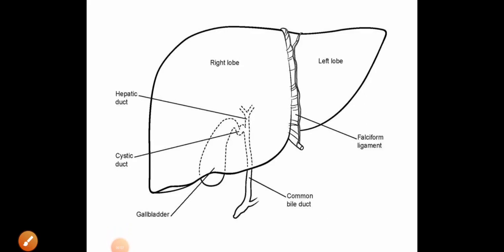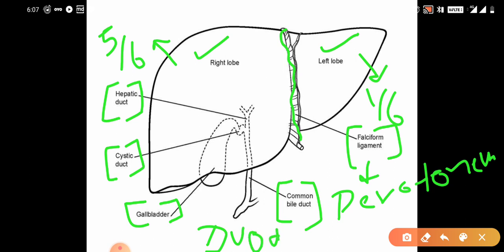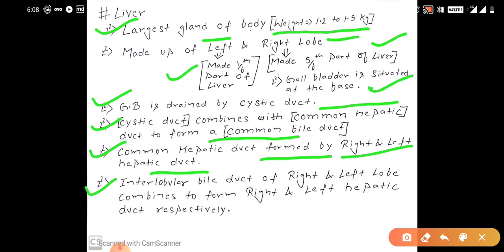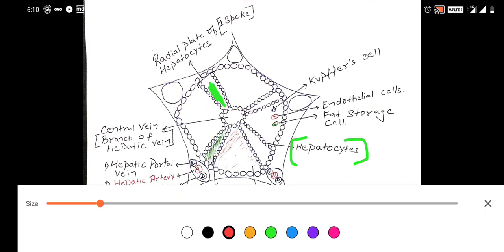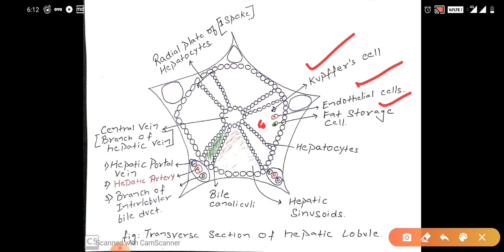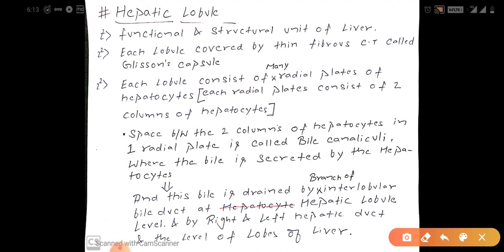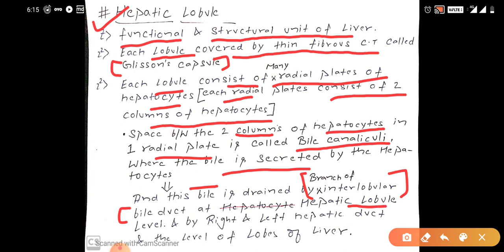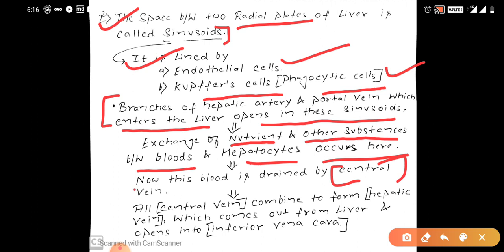Liver and structure of hepatic lobule for neet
Hepatic lobule str
Portal triad
Parts of liver